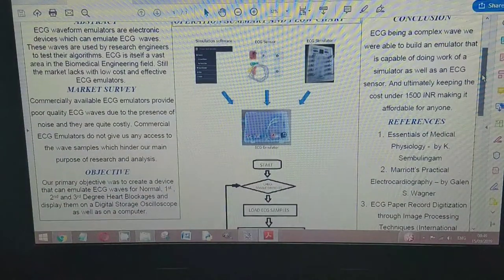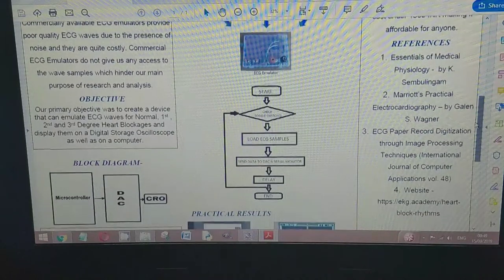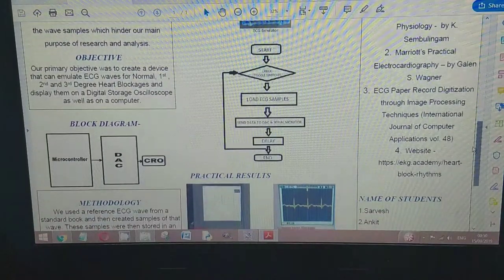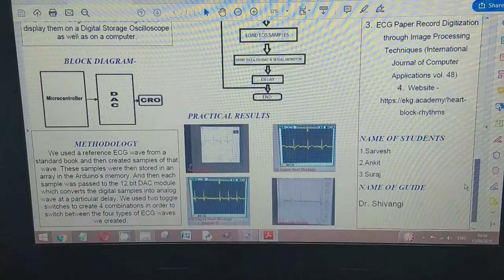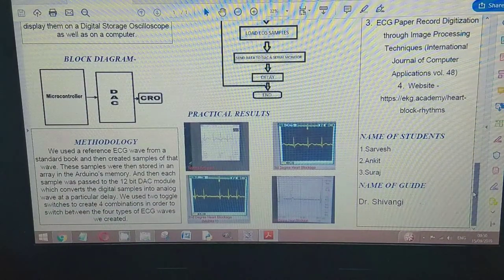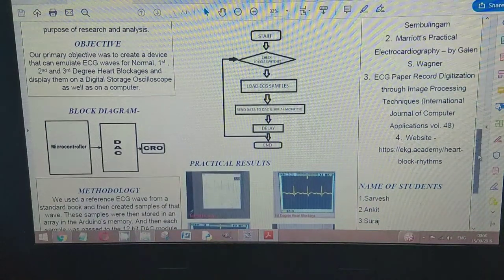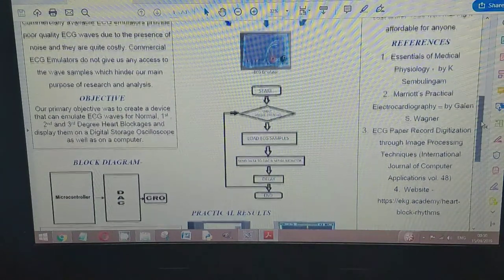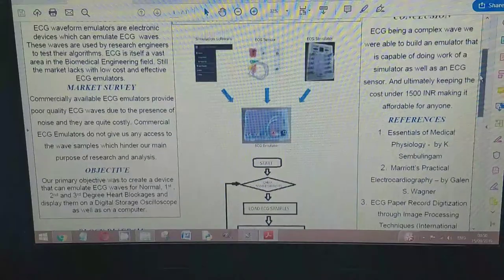ECG Emulator|100 Subscribers Special|My Final Year Project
Hello everyone, recently we completed 100 subscribers and on account of that I am sharing with you
guys my final year project. This project was very special to me as it was my first project in the
field of biomedical. So I thought of sharing some bits of my project. A huge thanks to all of you
for the support you have shown so far. And hope we achieve lot more in upcoming years.

~ BY ENGINEER KID
IF YOU COME ACROSS ANY PROBLEM REGARDING ANY PROJECT

Arduino Uno
Ir Sensor
Servo Motor
Bread Board
Dc motor with wheel
Header wires

THIS VIDEO IS SHOT AND EDITED USING :
MOTO G5 PLUS
LENOVO G50 LAPTOP